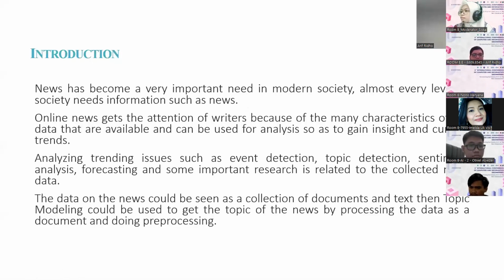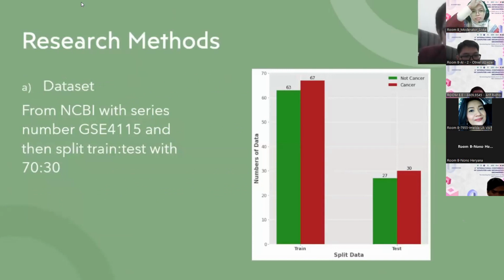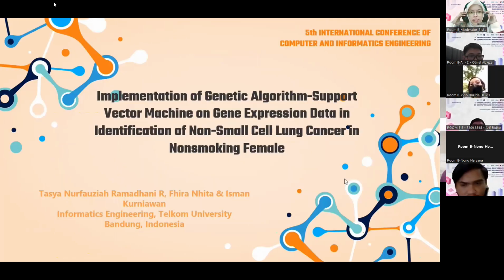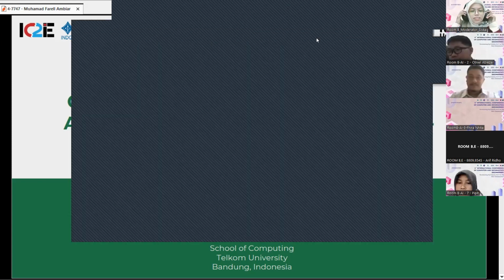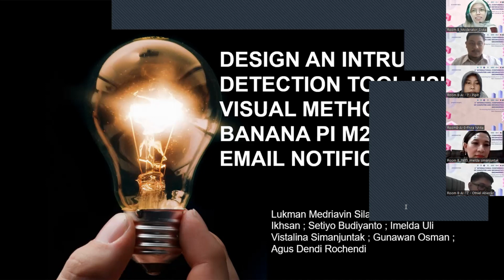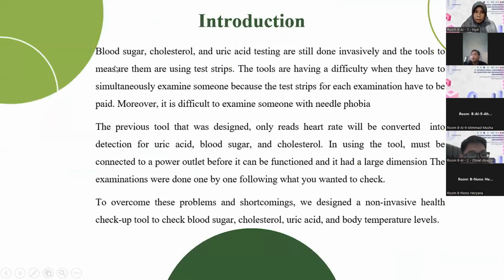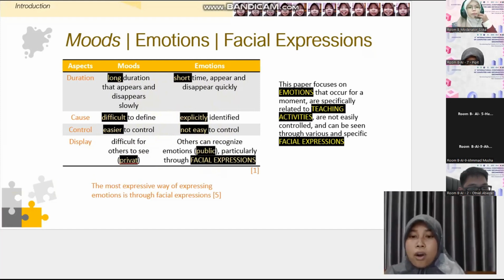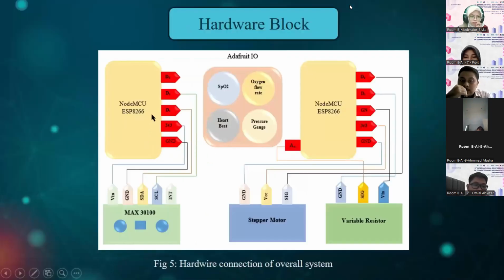INTERNATIONAL CONFERENCE AI AND BIO MEDICAL TECHNOLOGY TOPIC